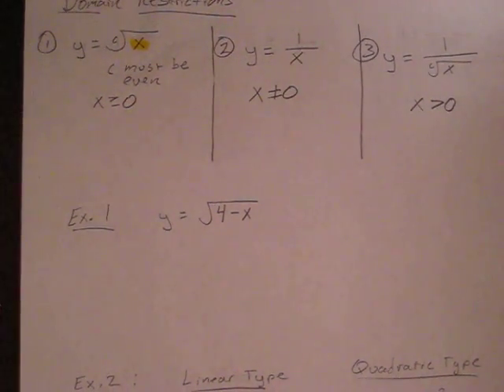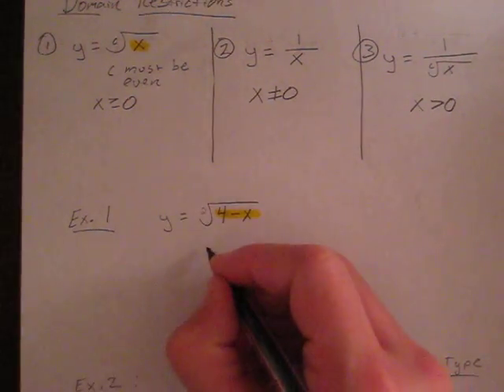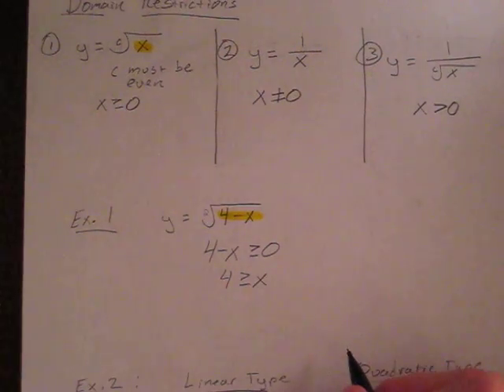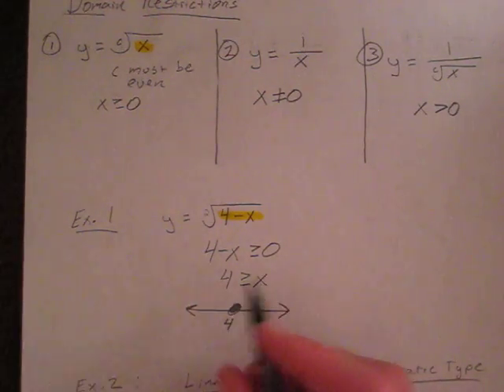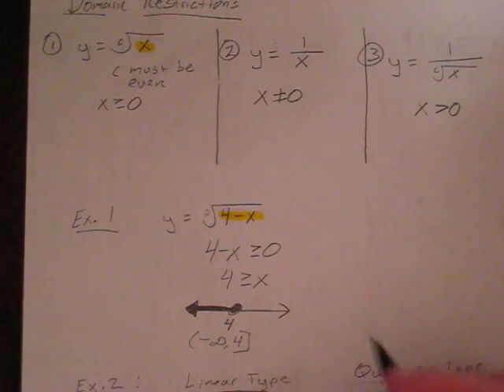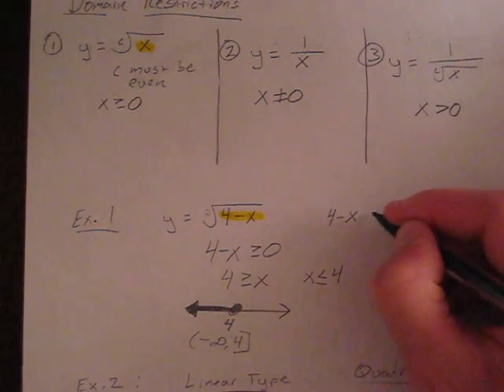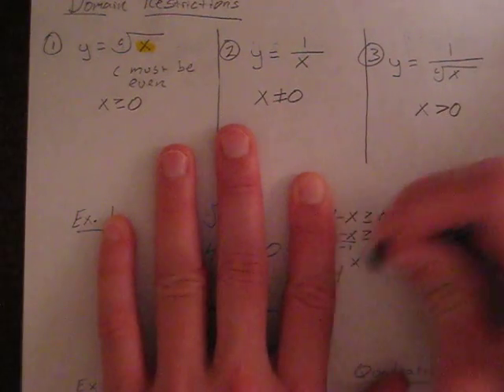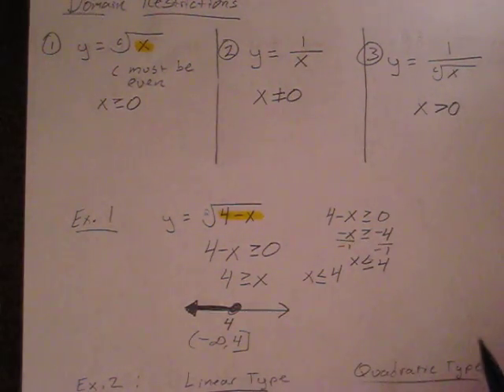Domain Algebraically Example 1